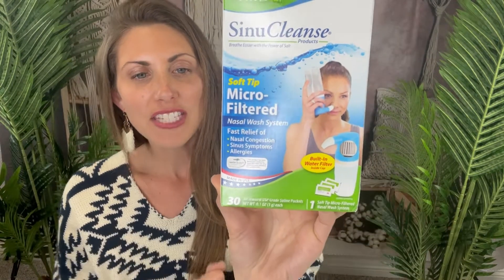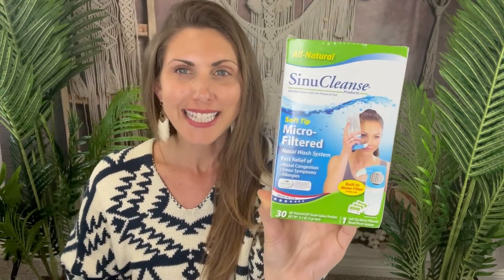How to use SinuCleanse Soft Tip Micro-Filtered Nasal Wash Irrigation System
So easy to use, painless and works! I've tried others, but this one I'd say is the best.

Learn how to use the SinuCleanse Soft Tip Micro-Filtered Nasal Wash Irrigation System for clear, healthy sinuses. This step-by-step tutorial will guide you through the process of gentle nasal irrigation, perfect for relieving congestion and allergies. Breathe better and feel refreshed with SinuCleanse